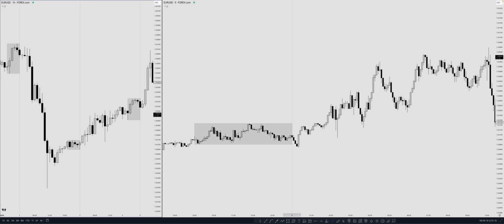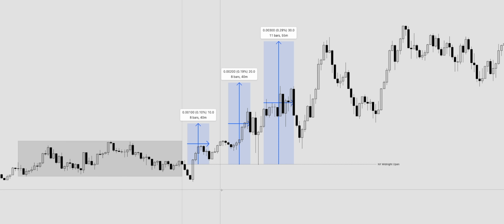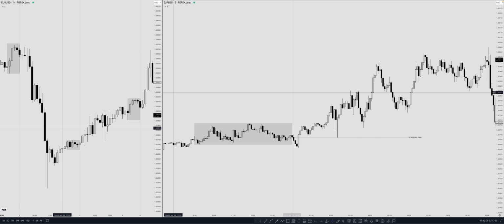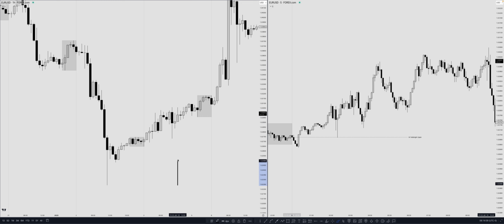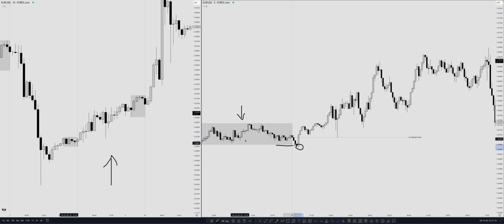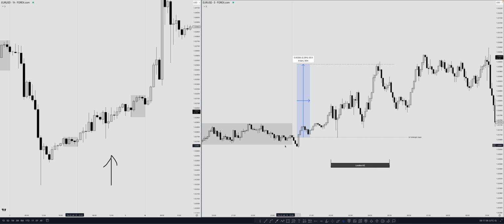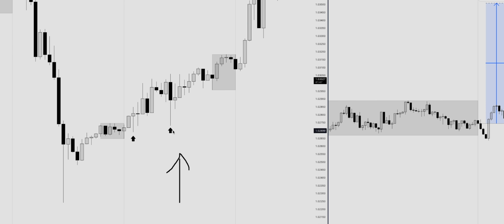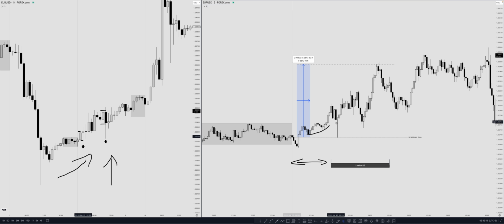Precise Entries Without Daily Confirmation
In this one we talked about one of the most clean alignments regarding the Lower time-frames and Execution time-frame. How you can take advantage of the London Killzone moves, aiming for 10-20-30 pip marks from the NY midnight open. Also, what specific important signs from price action you need to wait for in order to trust the structures that form during key / high volume times of the day.